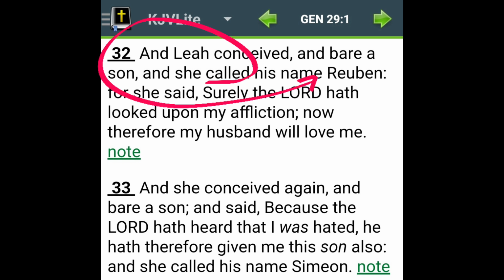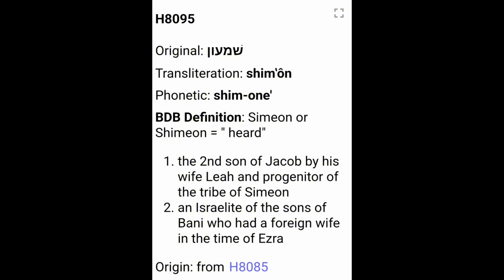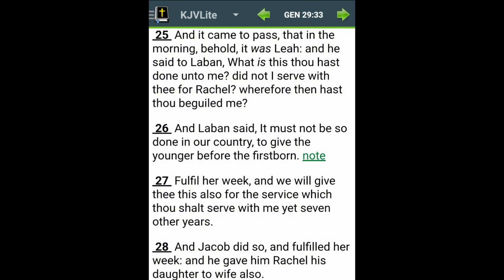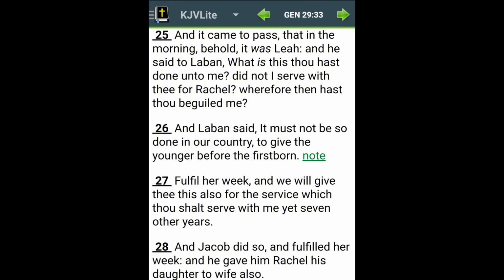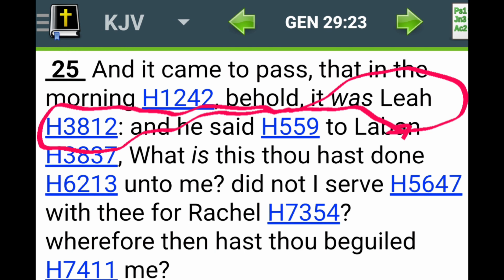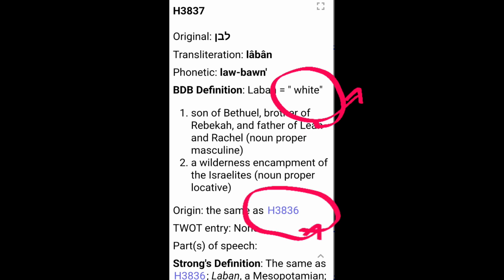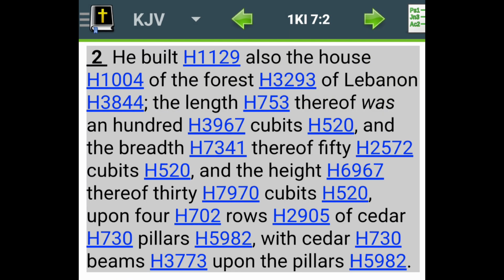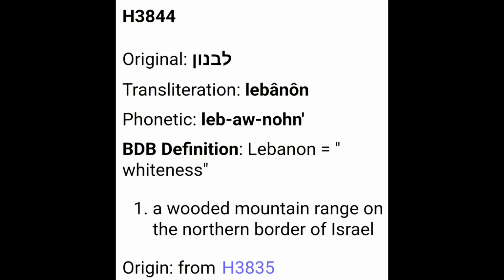Hebrew Words in Scripture: Lesson 59; Simeon, Leah, Laban